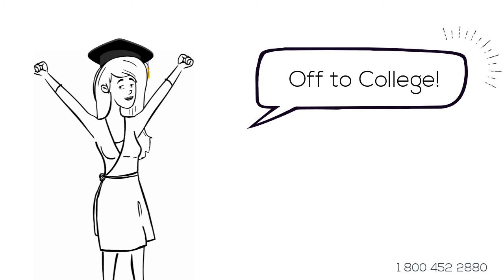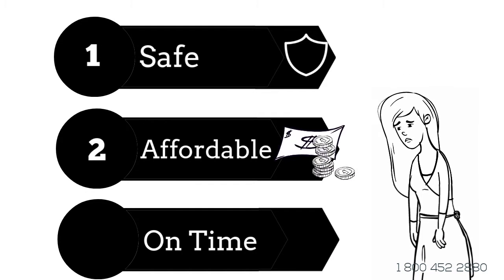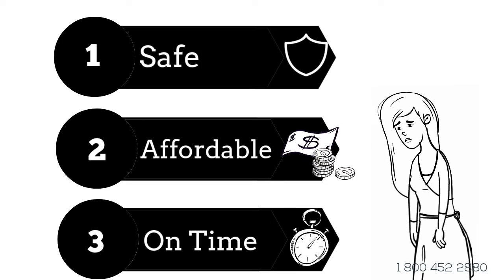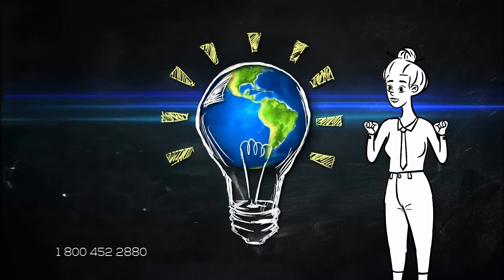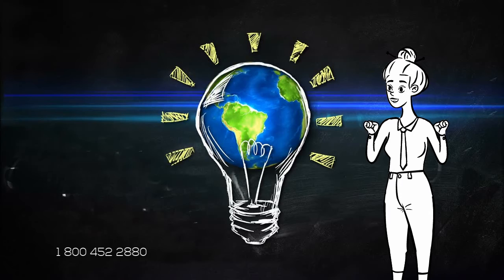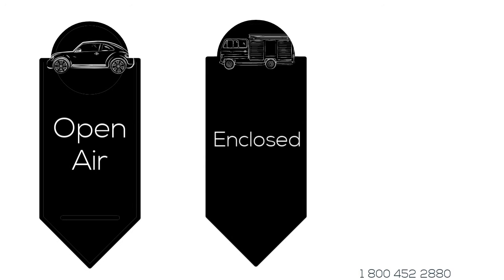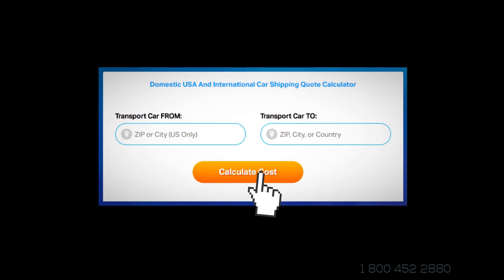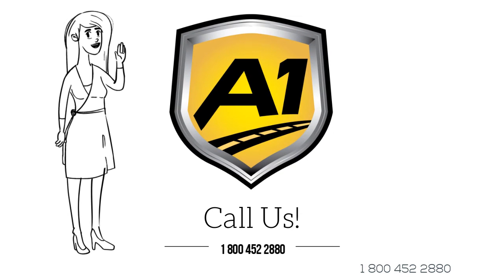Car Shipping Rates Citrus Heights, California | Cost To Ship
A-1 Auto Transport has been shipping ATV, motorcycle, heavy machinery, classic to and from Citrus Heights, California for over 30 years. Featuring domestic and international services to or from Citrus Heights, California. Compare Citrus Heights, CA auto transport near me & prices on our